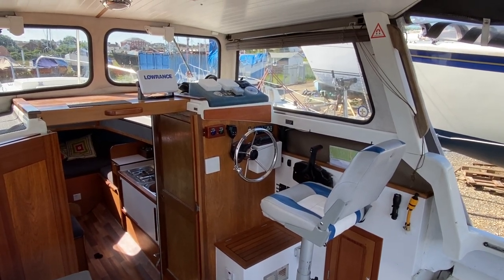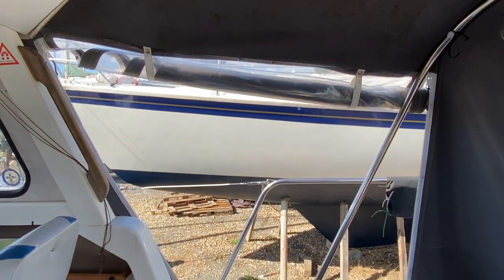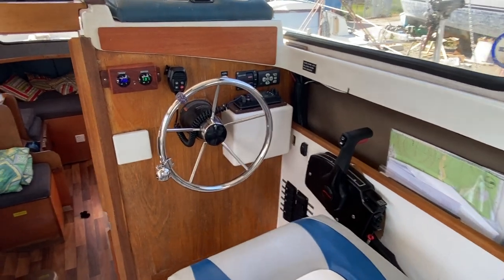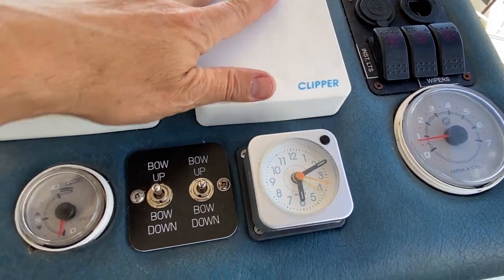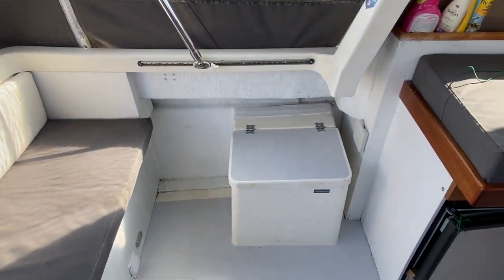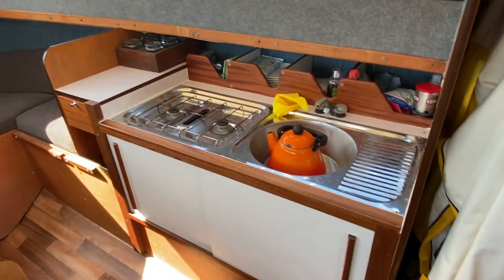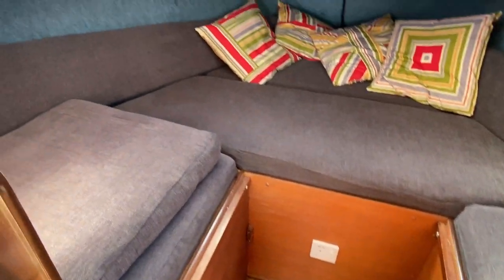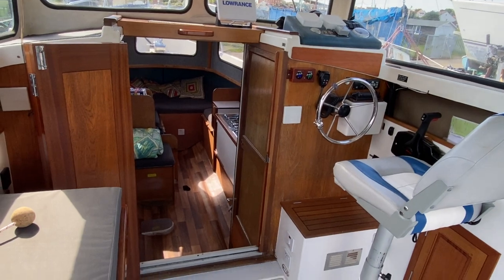Hardy 25 With full cockpit cover - Boatshed - Boat Ref#312140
Hardy 25 With full cockpit cover for sale with Boatshed Essex Photos and video taken by Boatshed Essex